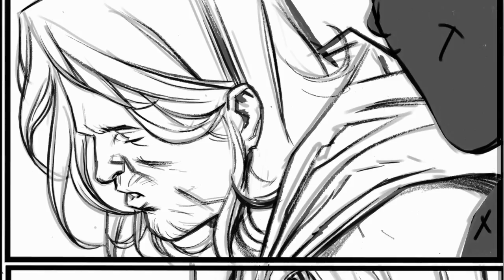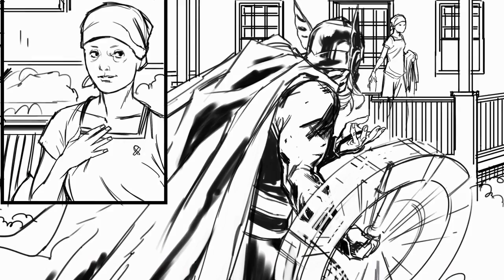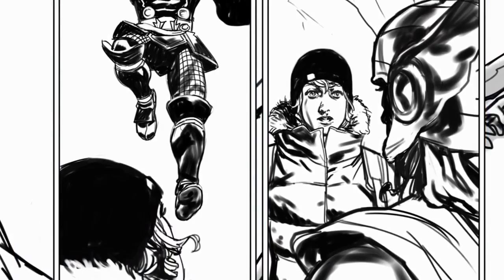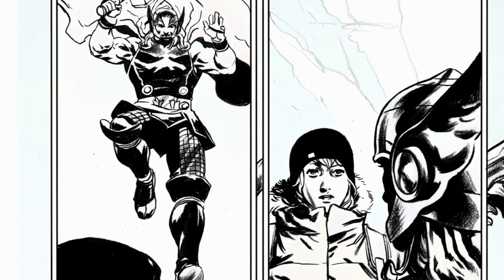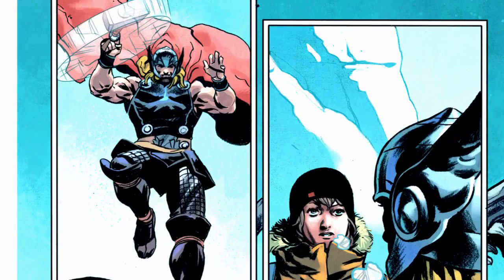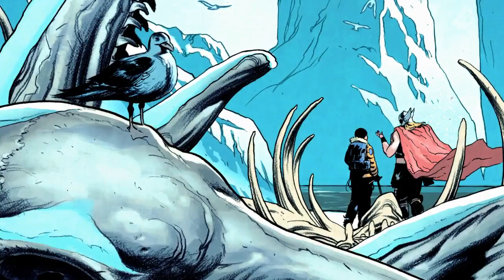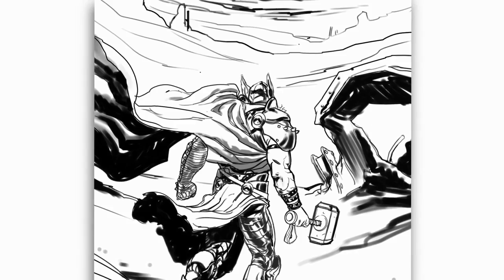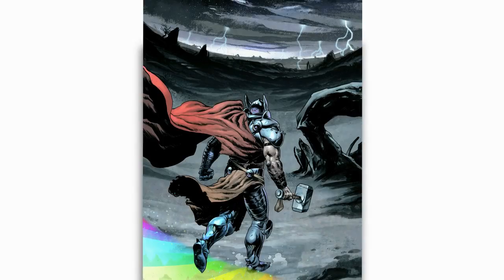Thor: God of Thunder #12: Nick Klein On His Art Process - Marvel AR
SPOILER ALERT! This video contains spoilers for the Thor: God of Thunder comic book series!

Artist Nick Klein talks his process.

Use your Marvel AR app to see this execution in Thor: God of Thunder #12.

Keep up with Marvel on:
TWITTER ALERT! This video contains spoilers for the Thor: God of Thunder comic book series!

Get your copy of Thor: God of Thunder #12 from your local comic shop or the Marvel Digital Comics Store

Marvel AR videos bring new, exciting and free content to your comics! Watch each video on YouTube and Marvel.com or by using an iOS or Android device. To access any of the content, all you need is your phone/tablet, the app and an internet connection. To use the app, hold your device over the panel with the AR icon and watch the future unfold! With Marvel NOW!